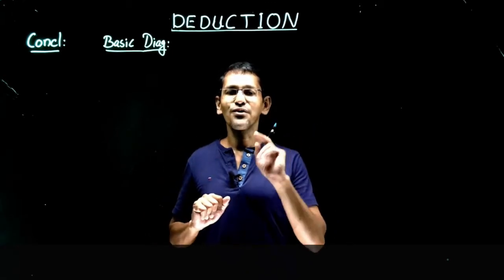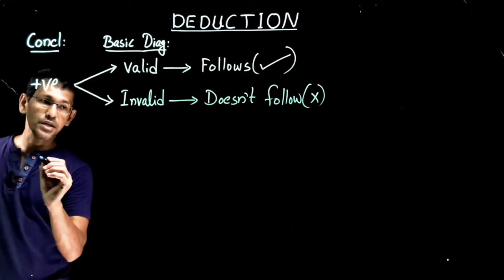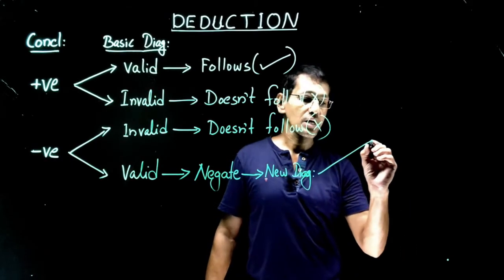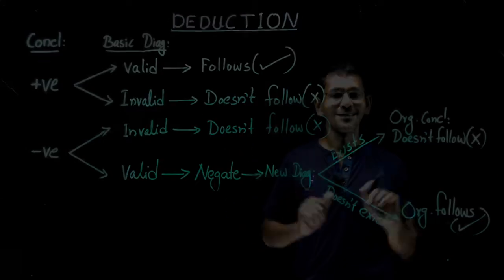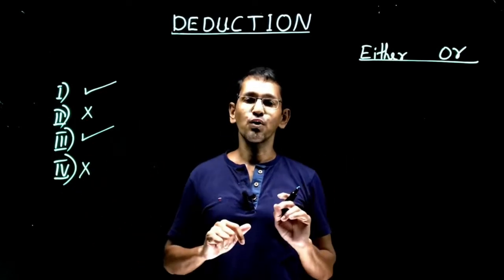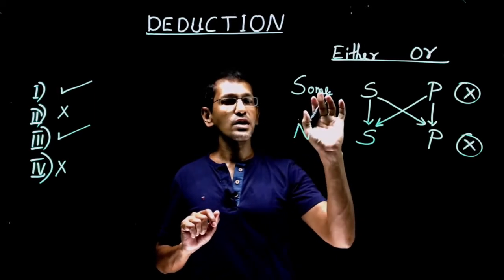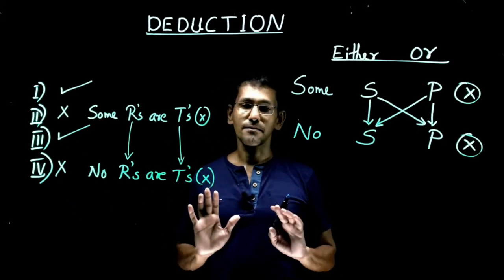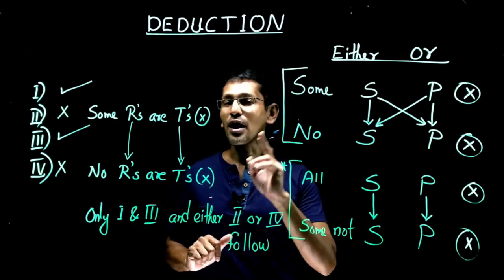Deduction 8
Deduction in Nutshell !

Trainer for UGC NET, SSC, CAT, MBA Entrances, Civil Service, Bank Tests and Campus Recruitment